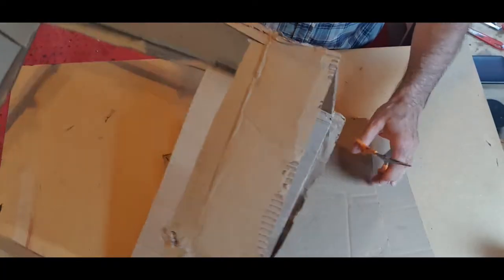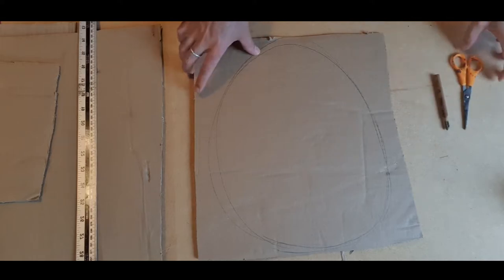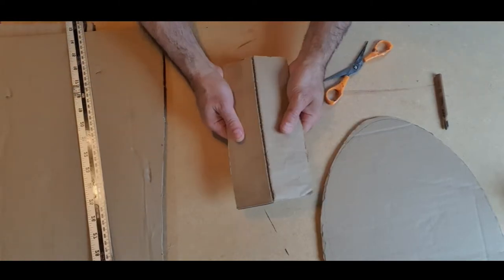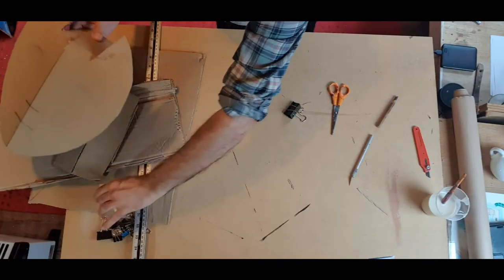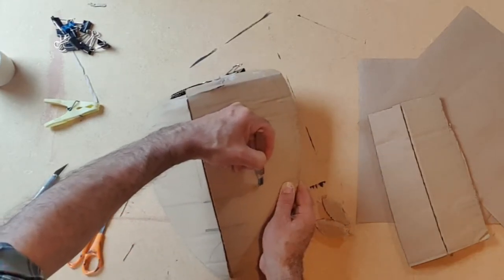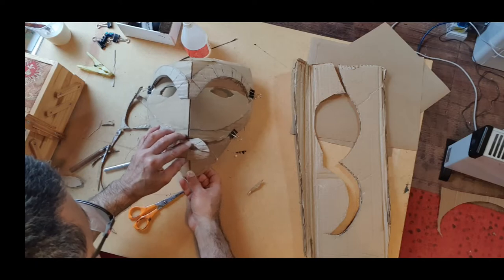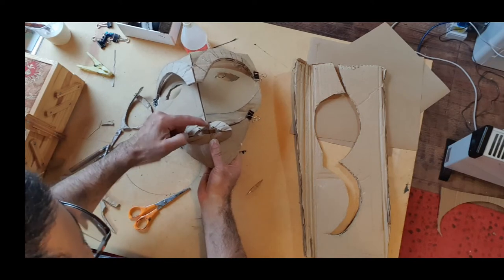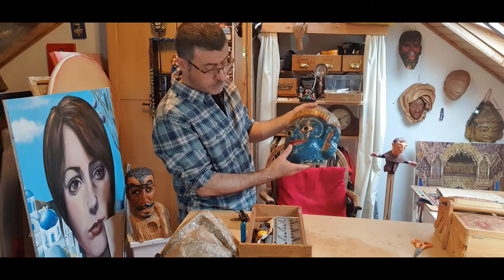The Artreach production SHORT 1